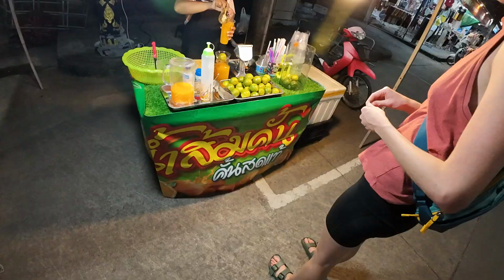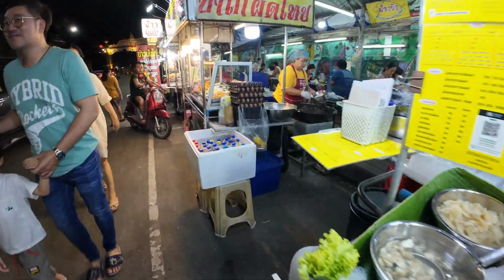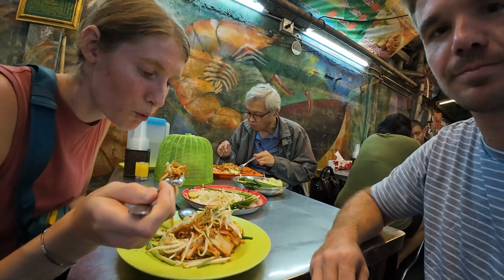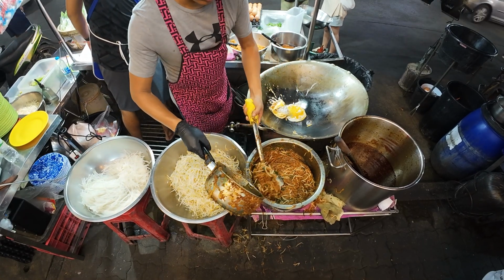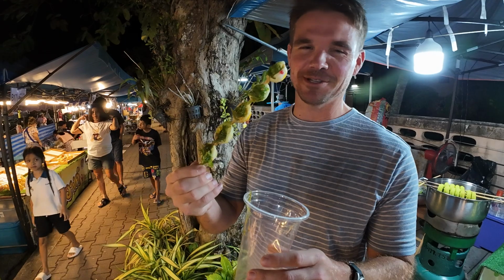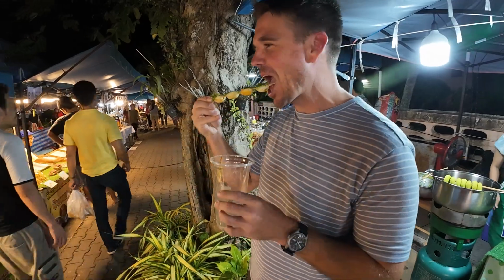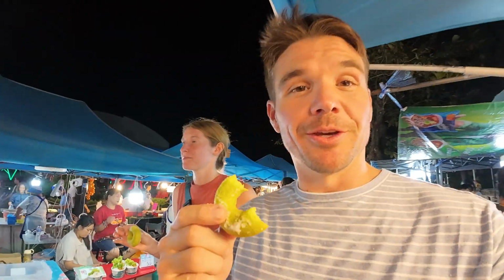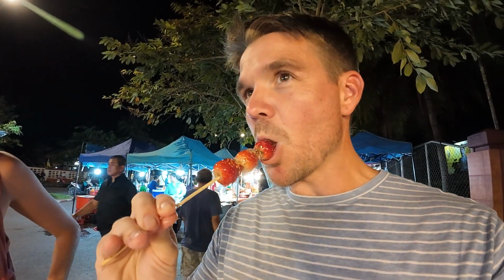🇹🇭 CHUMPHON THAILAND local night market | A reason to stay for the night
Street food in Bangkok is a vibrant and essential part of the city's culture. As you stroll through bustling markets and lively streets, the aroma of sizzling meats, fresh herbs, and spices fills the air, enticing passersby.

Vendors set up stalls with colorful displays, often cooking in open-air kitchens, showcasing their culinary skills.You can find a wide variety of dishes, from classic favorites like Pad Thai and Som Tum (green papaya salad) to regional specialties like Khao Soi, a creamy coconut curry noodle soup. Each vendor often has their own secret recipe, making even the same dish taste unique.

The atmosphere is electric, with people chatting, laughing, and enjoying their meals. Eating street food is not just about the food itself; it's about the experience of connecting with the local community and immersing yourself in the city's rhythm. You might grab a plate of grilled skewers, enjoy a bowl of noodle soup, or indulge in sweet mango sticky rice—all while sitting on a small plastic stool on the sidewalk.

Safety is generally good, as many vendors prioritize hygiene and use fresh ingredients. Prices are incredibly affordable, allowing you to sample a wide array of flavors without breaking the bank. Whether you're a foodie seeking culinary adventures or just looking for a quick bite, Bangkok's street food scene offers something for everyone, making it a must-try when visiting the city.

Chumphon is a charming coastal province in southern Thailand, often regarded as the gateway to the beautiful islands of the Gulf of Thailand. Nestled between the lush mountains and the sea, it boasts a rich tapestry of natural beauty, from stunning beaches to fertile agricultural land. The province is known for its laid-back atmosphere, making it a perfect escape from the hustle and bustle of more touristy areas.

One of Chumphon's highlights is its pristine beaches, such as Thung Wua Laen, where soft white sands meet clear blue waters. It’s a great spot for swimming, sunbathing, and enjoying fresh seafood at local eateries. The province also has lush national parks, like Mu Ko Chumphon National Park, which offer opportunities for hiking, diving, and exploring vibrant marine life.

Chumphon is also culturally rich, with several temples that reflect the local way of life and traditions. The town itself has a quaint charm, featuring markets where you can sample delicious street food and interact with friendly locals. The area's agricultural background means you’ll find plenty of fresh fruits, vegetables, and regional delicacies.

For those interested in exploring further, Chumphon serves as a launching point for ferry trips to nearby islands such as Koh Tao and Koh Nang Yuan, both renowned for their diving spots and vibrant underwater ecosystems. Overall, Chumphon is a delightful blend of natural beauty, cultural experiences, and a welcoming atmosphere, making it a hidden gem in Thailand.

📱Airalo eSIM and get $3.00 off your first eSIM. Use code ROSS8896

🎵 Music was created with Soundstripe.